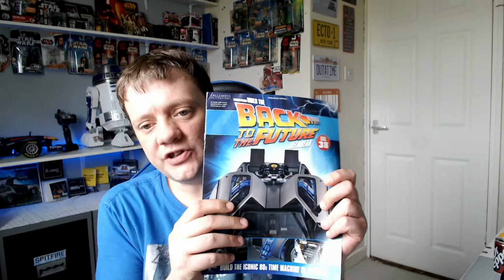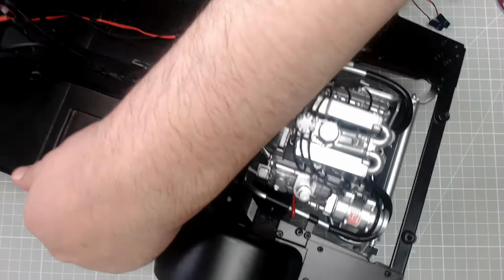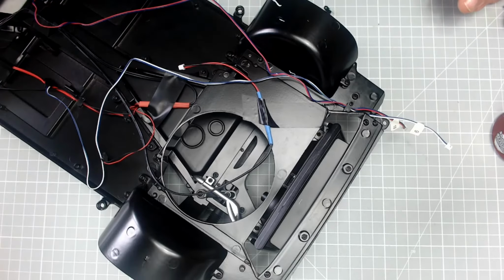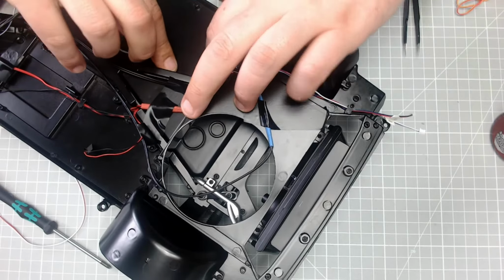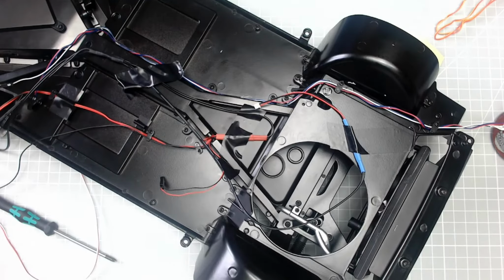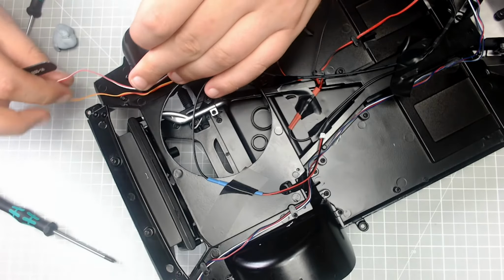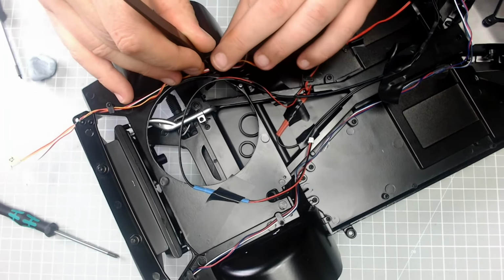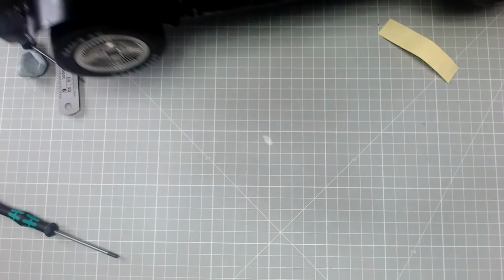Build The Delorean Issue 38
Build The Delorean Issue 38 The Chassis And Wiring

is no longer available from Eaglemoss.com/hero-collector/back-future/build-back-future-delorean

/mark.modz.714